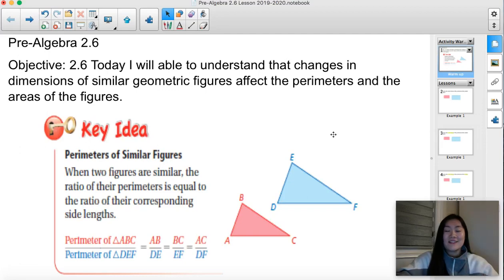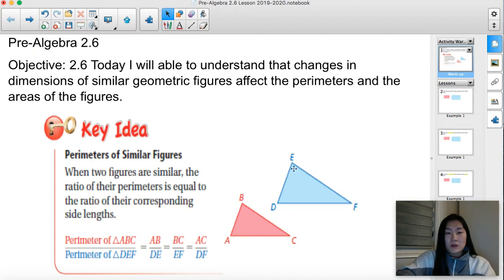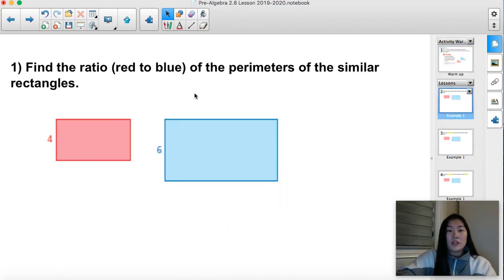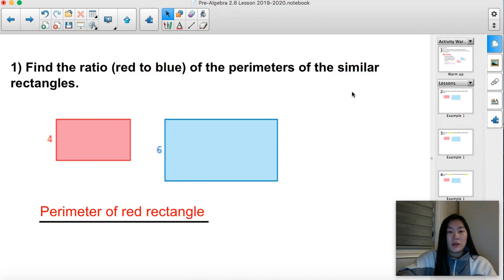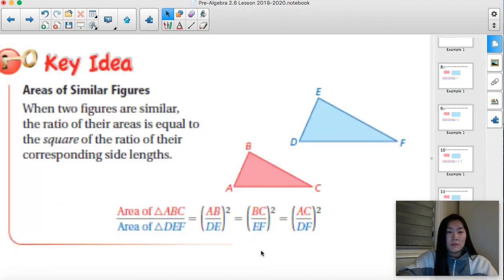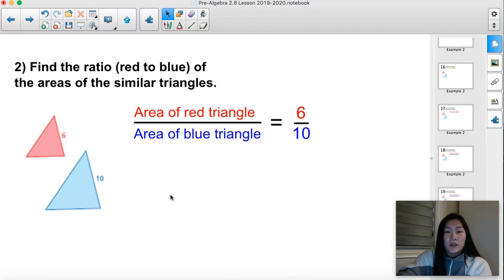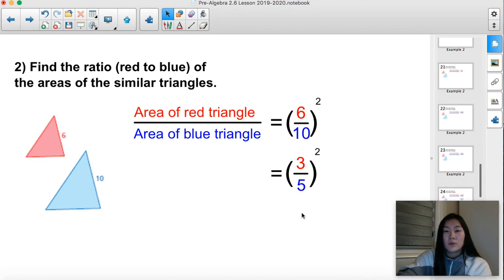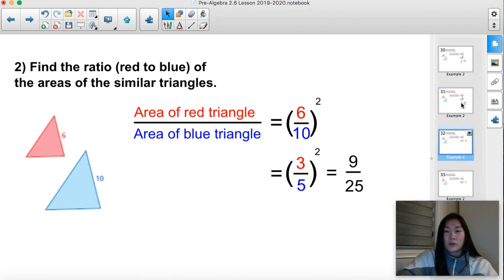Perimeters and Areas of Similar Figures - 2.6a Lesson (Pre-Algebra)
Perimeters and Areas of Similar Figures